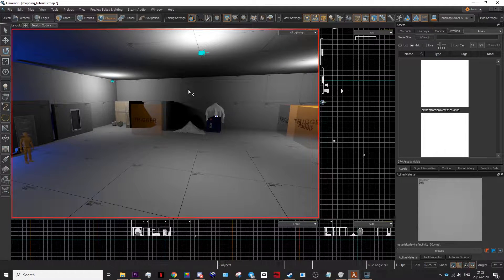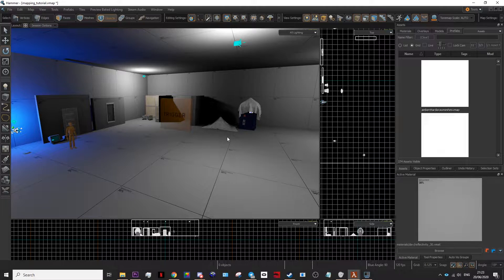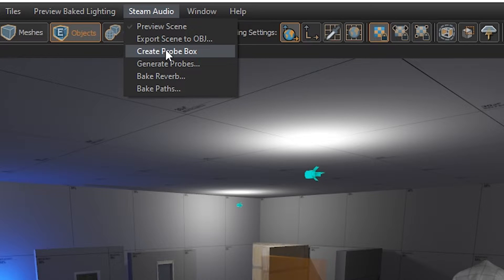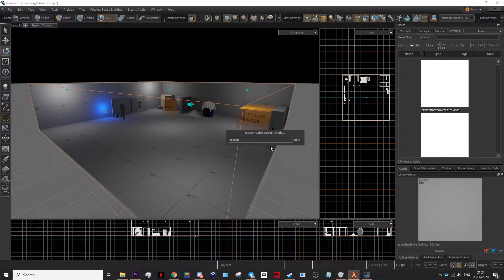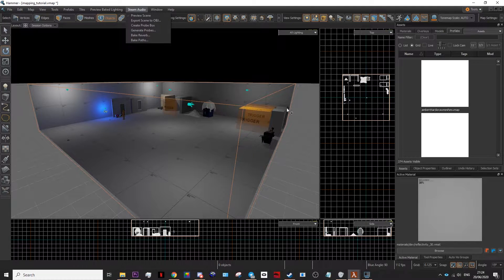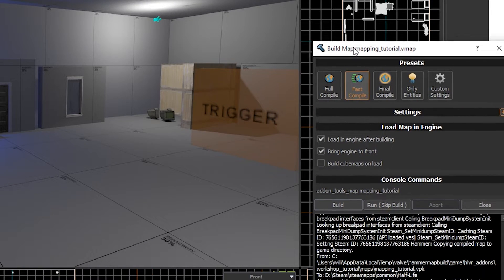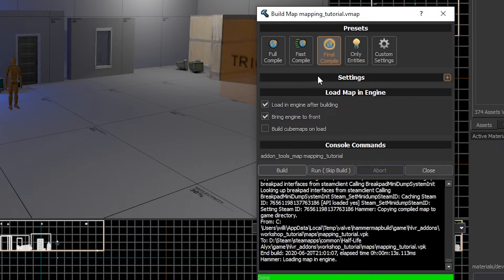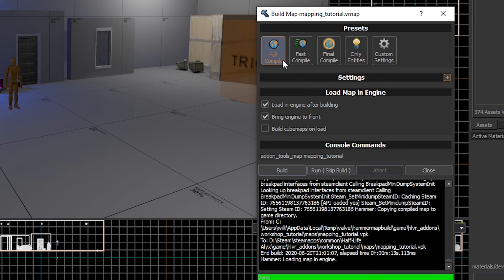How to bake and compile, Half life alyx mapping tutorial